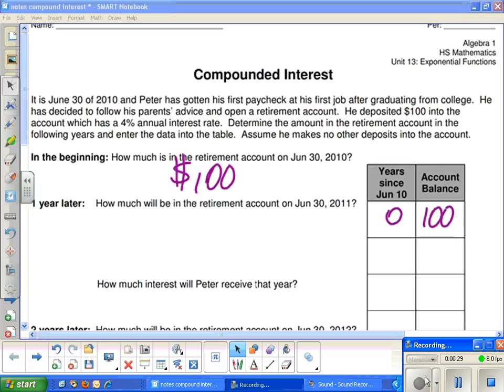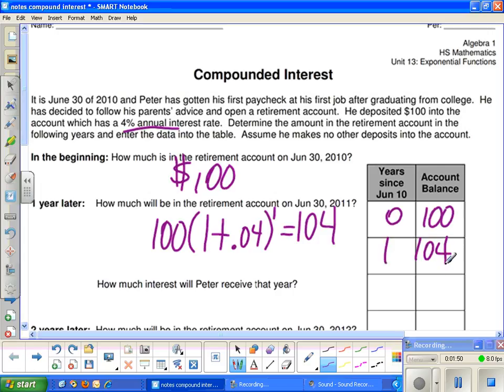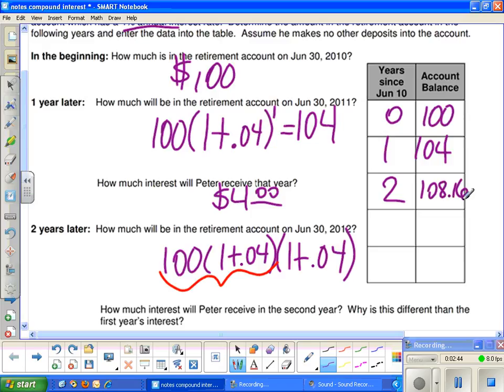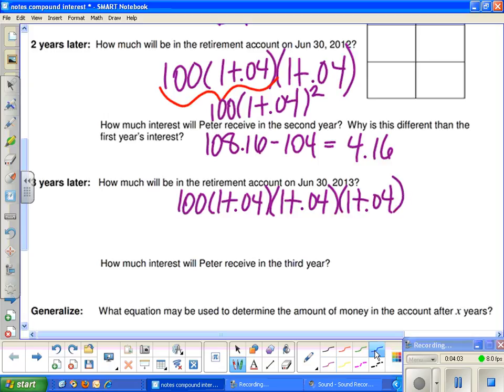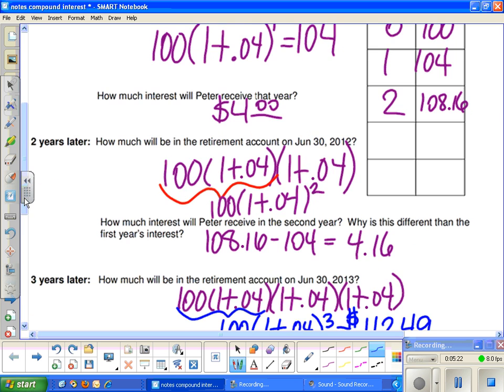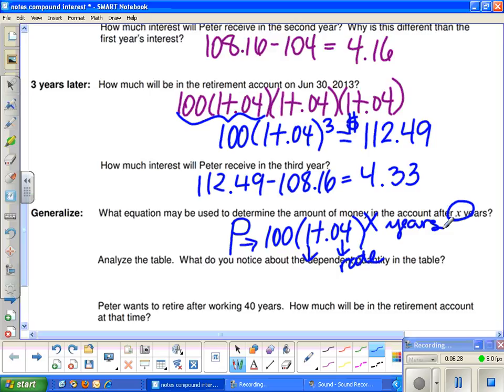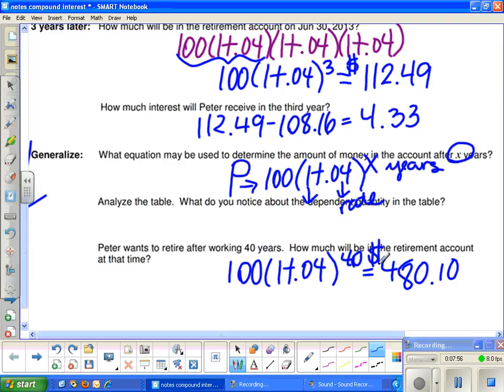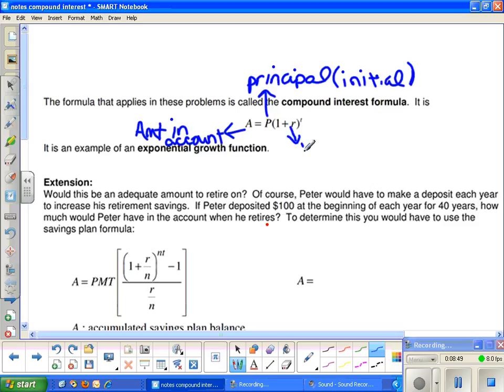compound interest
Calculating compound interest